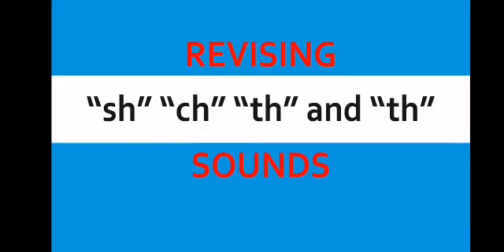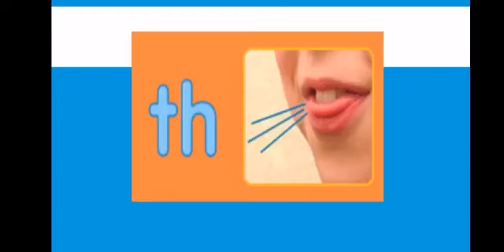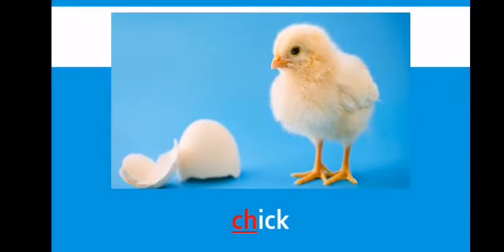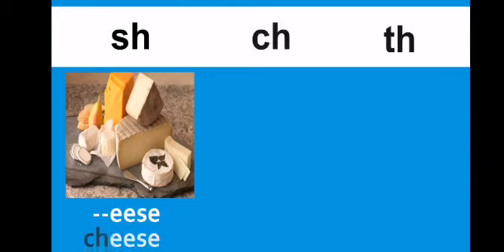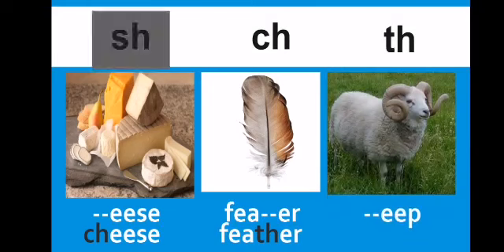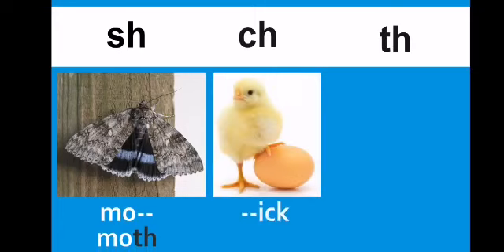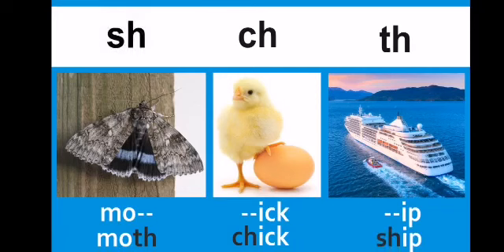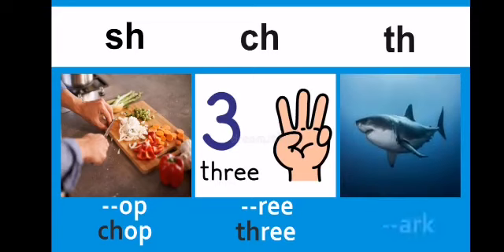Revising digraphs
.Revising /sh/, /ch/ & /th/ digraphs.

❶Subscribe ✔
❸ Comment ✔